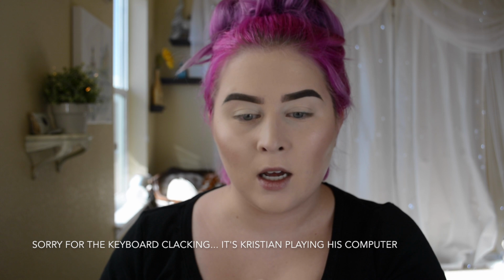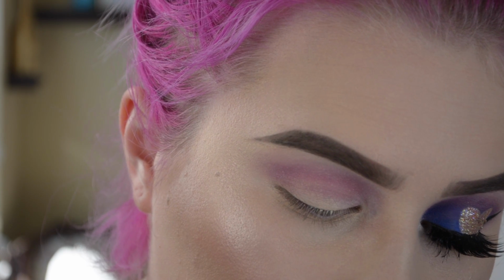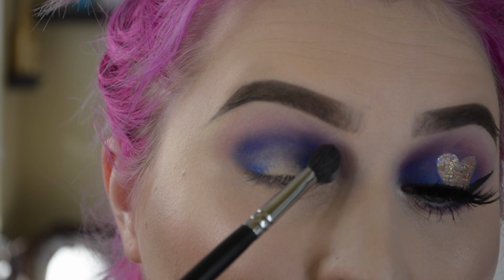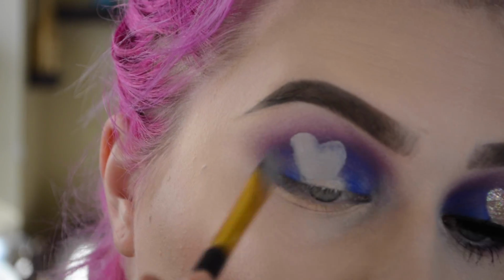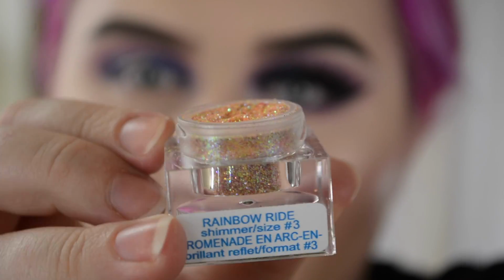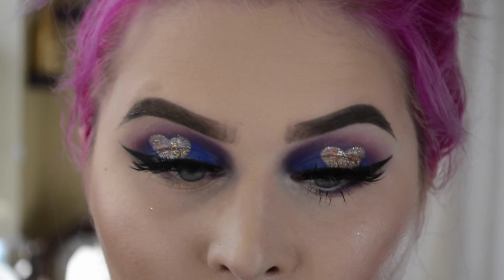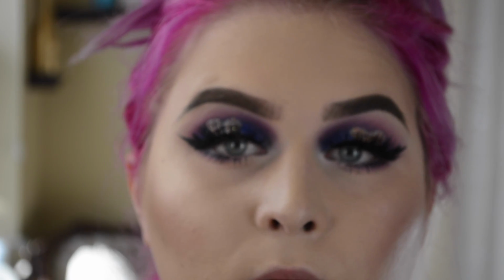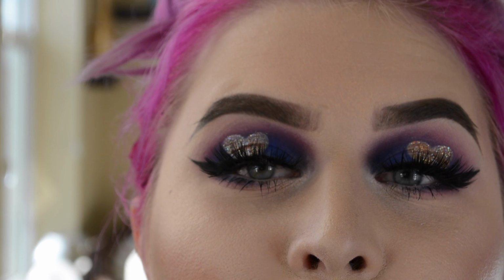Valentine's Day Glitter Hearts Makeup Tutorial | myopulence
hey guys! This week I'm bringing an early upload for Valentine's Day. Just something fun, cute, flirty, and colorful AS ALWAYS! Hope you enjoy xoxo

Snapchat myopulence
Periscope Myopulence_

**Use the code MYOPULENCE for any of the following websites**

20% your purchase, if you want even better deals let me know, Lit always has fantastic promos

If you need an awesome wig for Halloween and all year round, this is where you should go.

Please note, I don’t make commission on this code, it’s just for you guys because Danessa makes AWESOME products!

An awesome selection of faux mink and mink luxury lashes -cruelty free.

Makeupgeek eyeshadows in fashion addict and neptune
Morphe brushes
Flutterlashes crazed eyelashes
Gerard Cosmetics Night Shift lip Liner*
Makeupforever acrlyip in #600
Lit Cosmetics Rainbow Ride Glitter with Lit cosmetics adhesive*